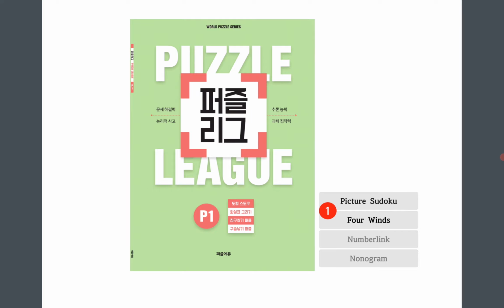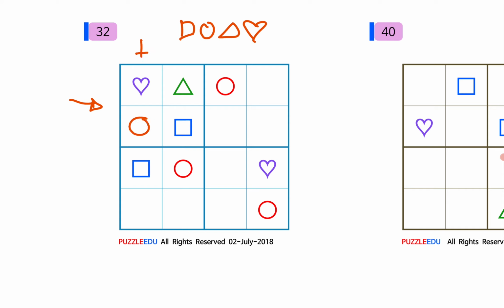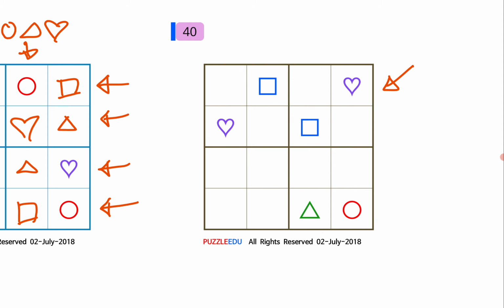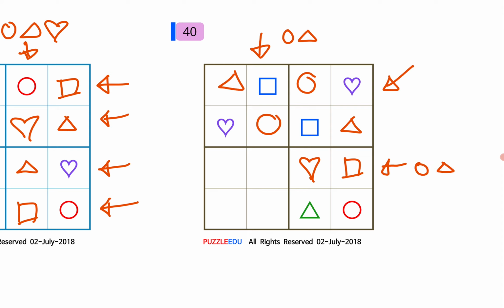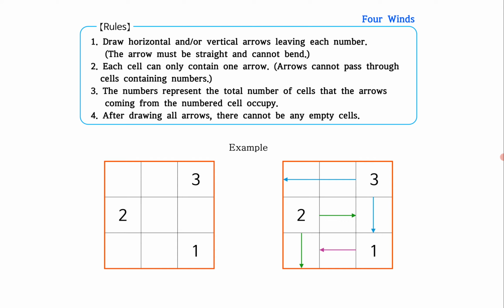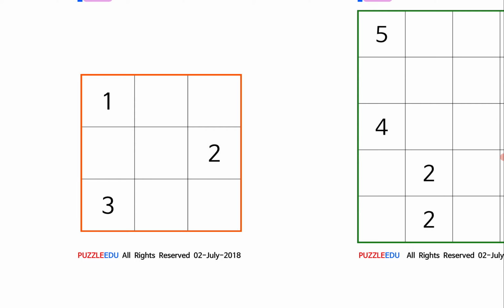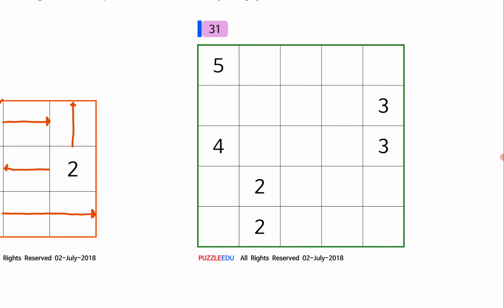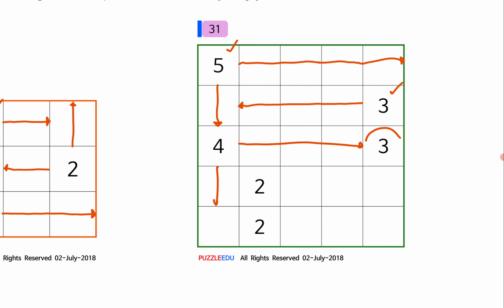Puzzle League P-Series Tutorial |P1.1 Picture Sudoku, Four Winds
Tutorial 1.1 of the P1 Puzzle League workbook.

Contents:
0:00 Intro
0:20 Picture Sudoku
2:36 Four Winds